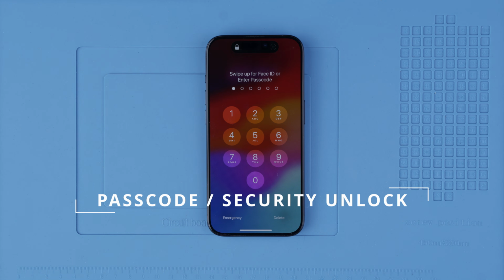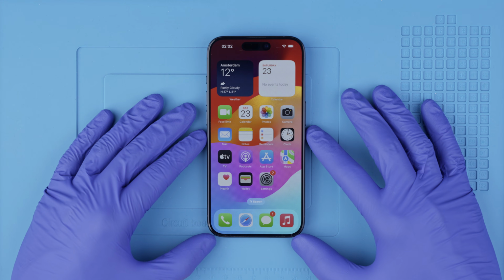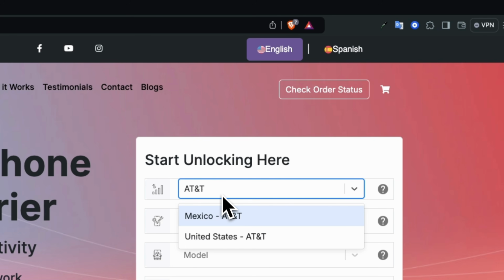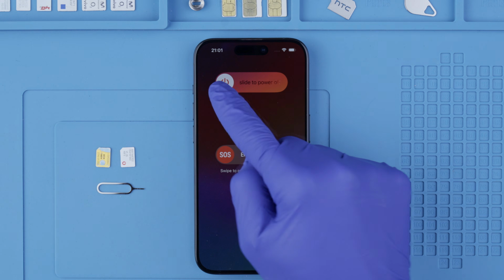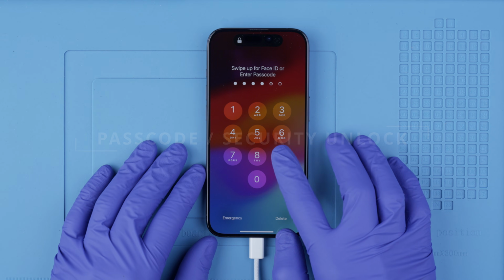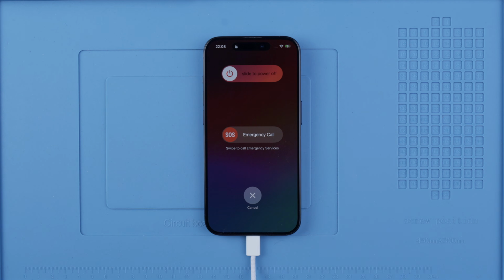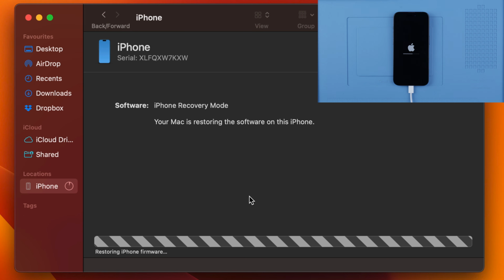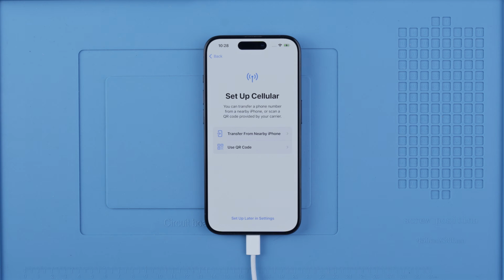How To Unlock an iPhone from Carrier, iCloud, or Without Passcode | Complete Guide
Unlocking your iPhone has never been easier! In this video, we'll show you how to unlock ANY iPhone quickly and securely. Whether you're looking to unlock your iPhone from a carrier, bypass iCloud, or get access without a passcode, this guide covers it all.

This tutorial is compatible with all iPhone models, including iPhone 15, iPhone 14, iPhone 13, iPhone 12, iPhone 11, and many more. Learn the step-by-step process to free your device from any restrictions, allowing you to switch carriers, access your phone even if you've forgotten the passcode, or remove iCloud locks.

No matter your situation, this video provides the solutions you need. Make sure your iPhone is unlocked and ready to use on any network, with any SIM card, and without any limitations.

Timestamps:
00:00 Introduction
00:46 iPhone Carrier Network Unlock
02:39 iPhone Passcode / Security Unlock
04:16 iPhone iCloud Activation Lock